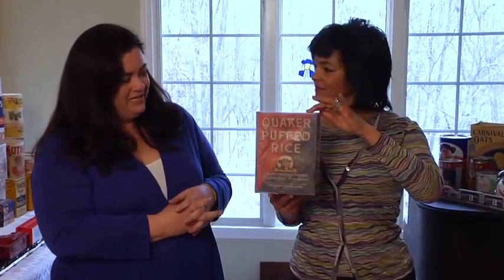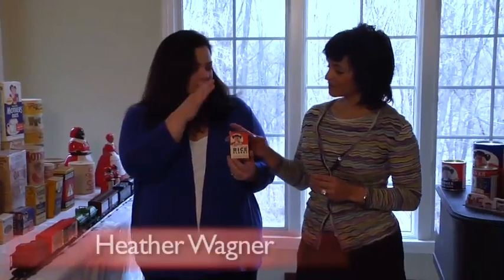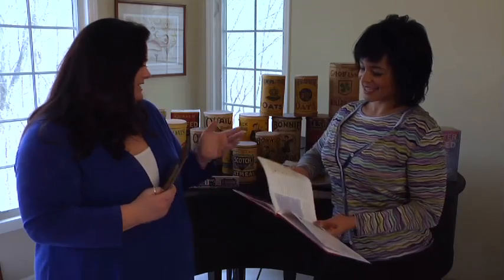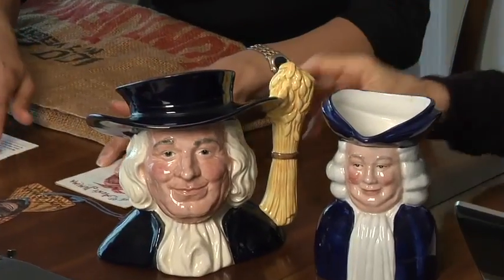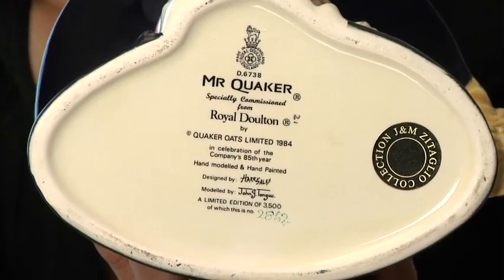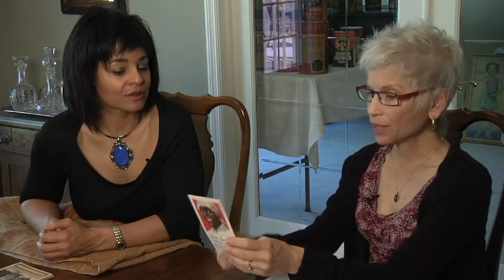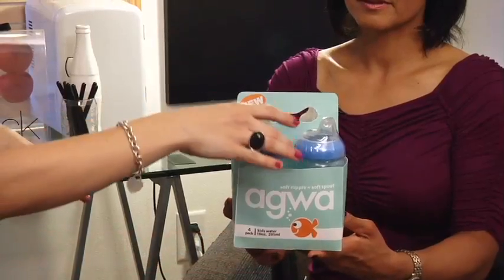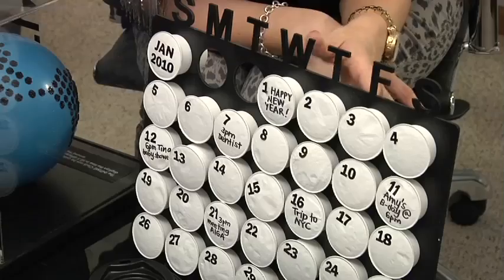frame tv: Collectibles - Art, Culture + Design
In this episode of frame, host Yvette Craddock examines the topic of collectibles as they relate to art, design, marketing and what role they play in reflecting cultural viewpoints. The seed for the show is a private collection of Quaker Oats products, merchandise, ads and more. The conversation starts with artist and private collector,Heather Wagner, as she shares her family's extensive Quaker Oats collection. Yvette and Heather review the brand and discuss Quaker's influence in the genres of art, design, marketing and how they pioneered developments in these areas to reflect and change cultural perspectives and their brand's marketplace position. Cheryl Marks, Graduate Certified Appraiser, explains how collections are valued. Rounding out the show, graphic arts designer Cristiane Cunha explains why great design is imperative to designing effective product packaging and branding products overall. and Facebook.com/framefolio.